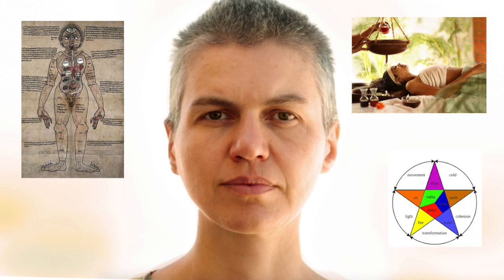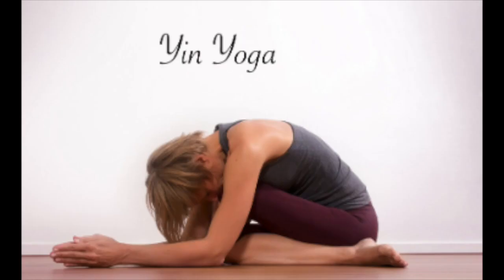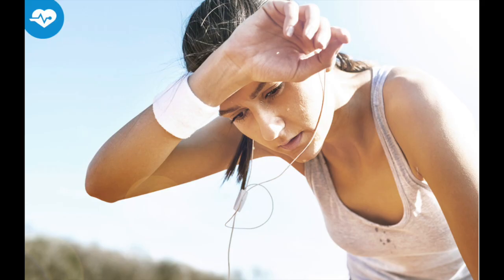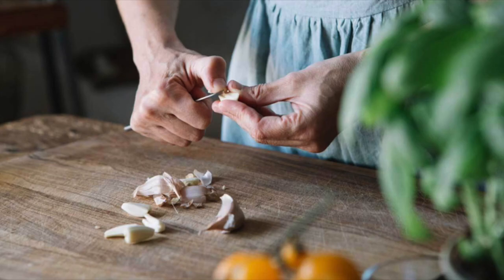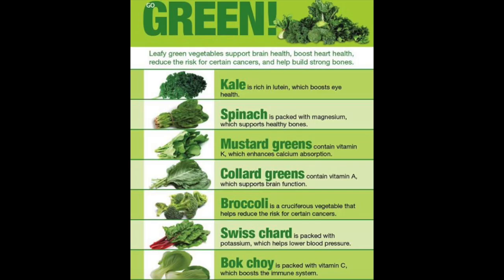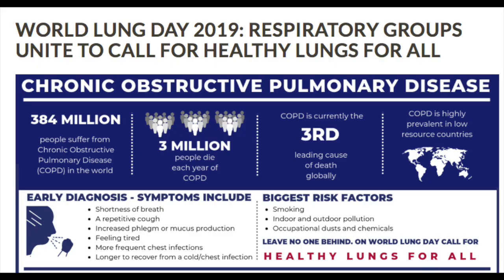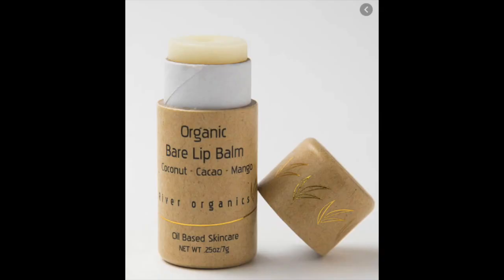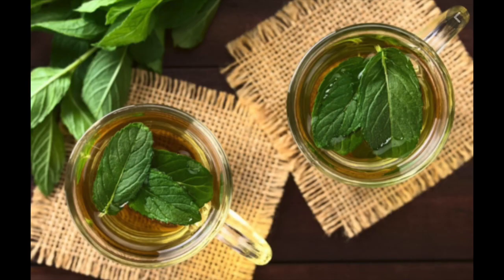Live webinar on “Face Mapping” | Ayurvedic medicine | Stem Cell Therapy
Live webinar on “Face Mapping”

Want to find out what’s really behind your skin dilemma’s and how you can solve it?

Learn more about how you can use the traditional ancient Chinese and Ayurvedic medicine diagnostic tool in combination with advanced technologies like stem cell therapy to improve your skin’s health from the inside out!

You will also learn:
- What your skin breakouts actually mean.
- Whether your face can really tell your health.
- What face mapping is and whether it is actually accurate.
- What acne on different parts of your face means for your overall health.
- How Stem Cell Therapy can be used to treat skin damage, wrinkles and reduce the effects of aging.

Moreover, you will be given useful tips and pieces of advice how your health can be improved by simple and easy-to-do methods. For example, you will find out how to recognize cardio problems, how to prevent dehydration, in which way garlic can be useful for your body and how to massage your nose to improve blood circulation.

The webinar is held by Dr. Igor Miliaiev, the regional deputy director of medicine in Kintaro Cells Power.

Dr. Igor Miliaiev:

Based in Vietnam since 1996, Dr Ihor has spent more than 15 years working in alternative, holistic medicine.

2015 - current: medical consultant and medical adviser, Kintaro Cells Power Co Ltd, Hanoi, Vietnam

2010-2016 : Vietnamese Academy of Traditional Medicine - Traditional medicine consultant for foreign patients at «Tho Xuan Duong» clinic, which is officially recognized as the longest traditional medicine family run clinic in Vietnam, since 1654